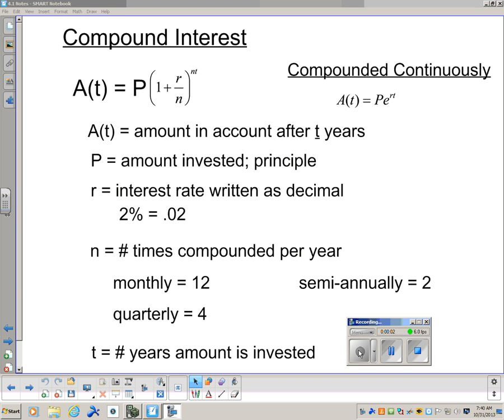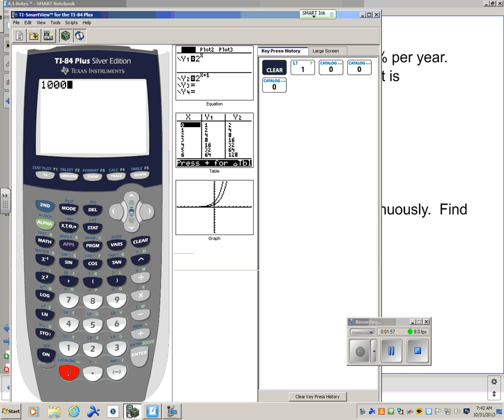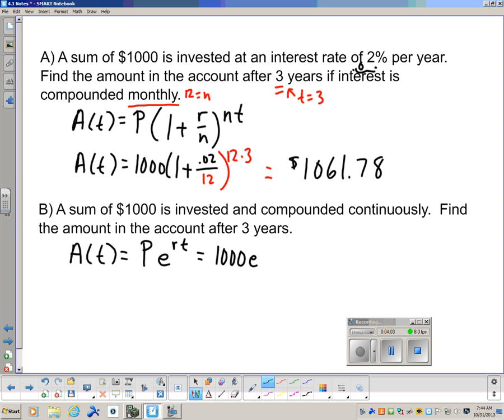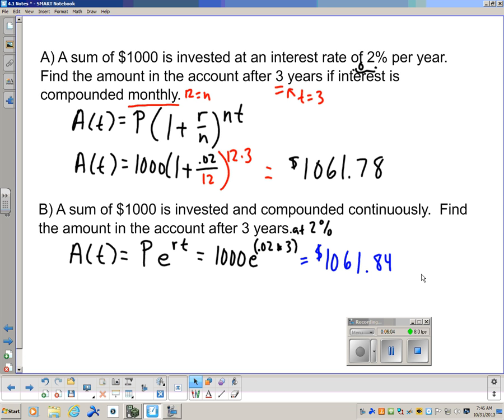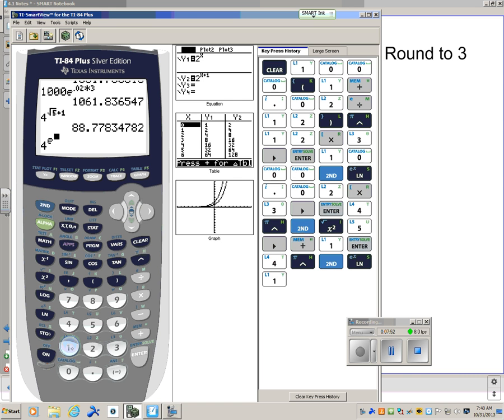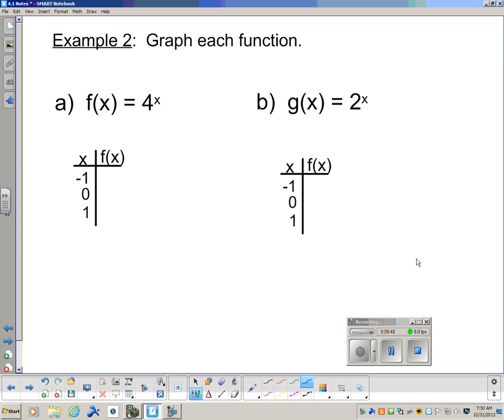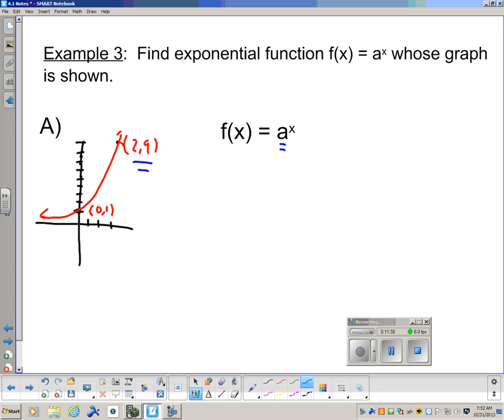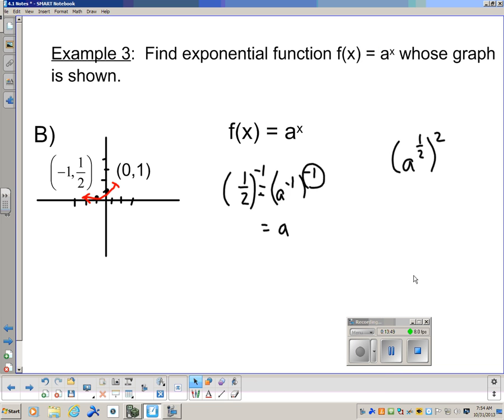4 1 Video B